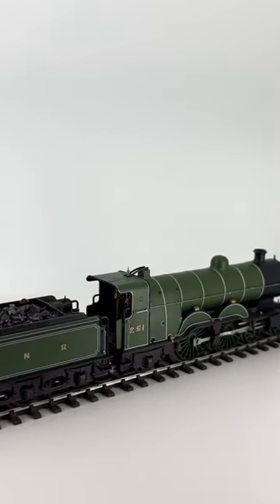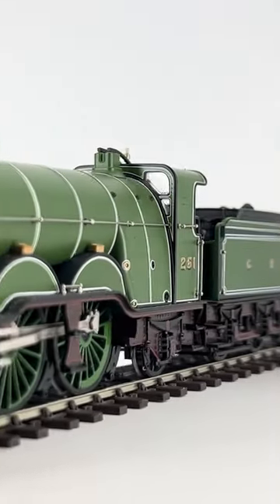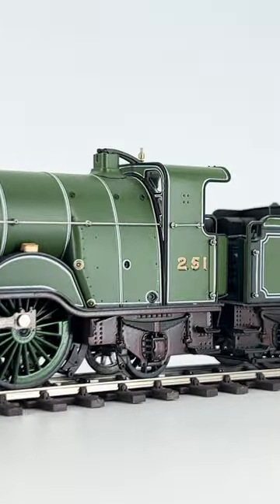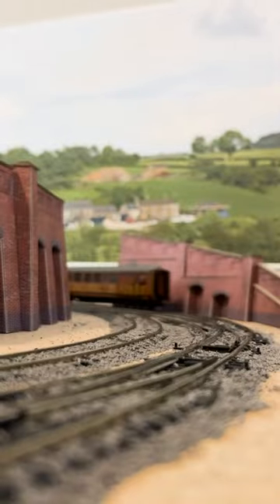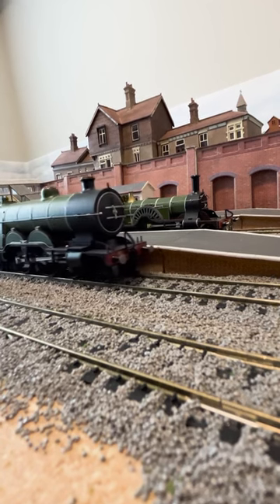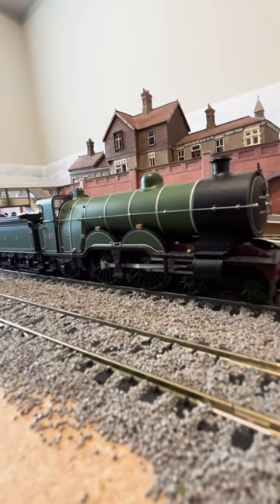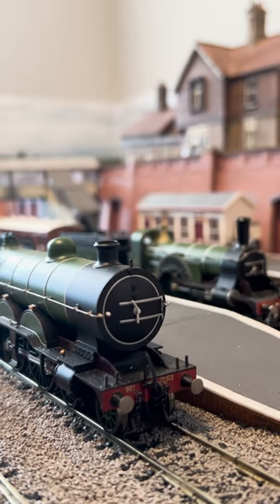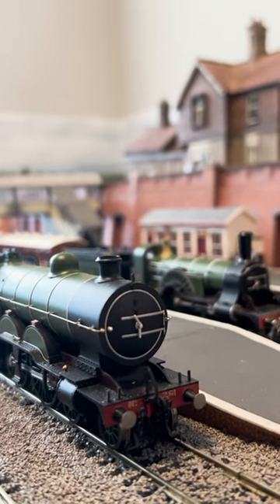Bachmann C1 No. 251